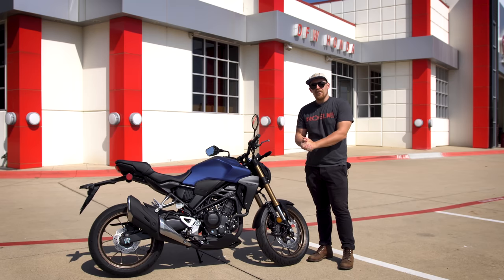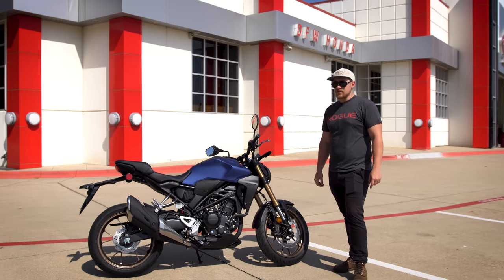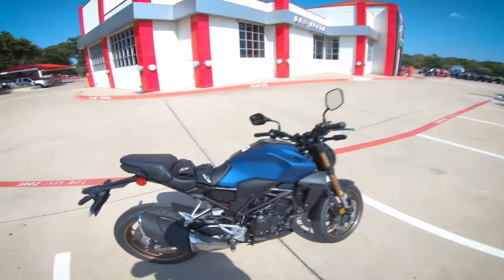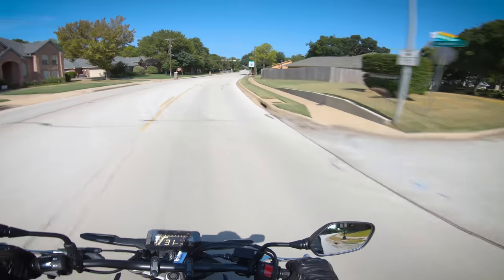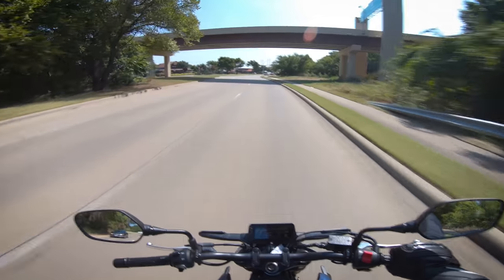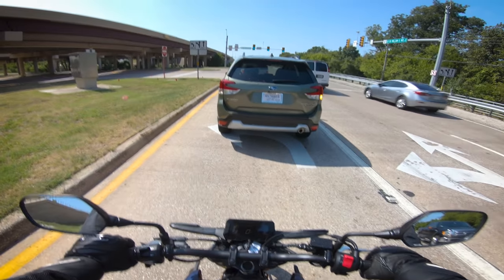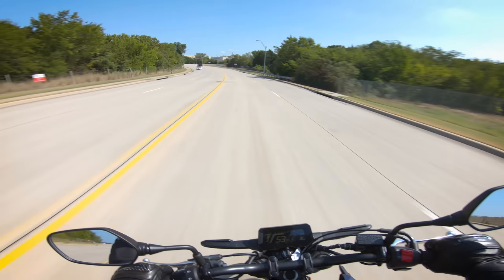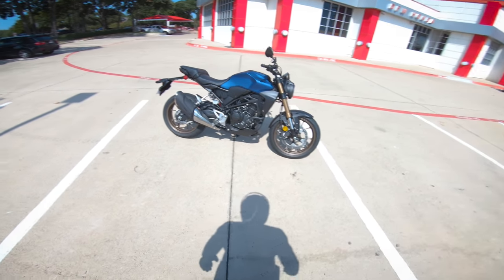2020 Honda CB300R First Ride Review [BUY THIS MOTORCYCLE]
If you're new to the motorcycle community then you'll likely be plagued with all the AMAZING choices that are available in the market these days. Well, let me tell you what... the 2020 Honda CB300R is the one... seriously, it's that good!

Rollick connects consumers with transparent, upfront pricing and special offers from our network of Certified Dealers. You can buy motorcycles, ATVs, side by sides, RVs and more.

Please also check out DFW Honda located in between Dallas and Fort Worth, TX @

Oh, and my bomb-ass sunglasses!! Sunski Treelines

ENGINE
Engine Type 286cc liquid-cooled 20º single-cylinder four-stroke
Bore And Stroke 76mm x 63mm
Induction Fuel injection w/ 38mm throttle body
Ignition Full transistorized
Compression Ratio 10.7:1
Valve Train DOHC; four valves per cylinder
DRIVE TRAIN
Transmission Six-speed manual
CHASSIS SUSPENSION BRAKES
Front Suspension 41mm telescopic fork; 5.1 inches of travel
Rear Suspension Pro-Link® single shock; 4.2 inches of travel
Front Brake Single 296mm disc; ABS
Rear Brake Single 220mm disc; ABS
Front Tire 110/70-17
Rear Tire 150/60-17
DIMENSIONS
Rake 24.70°
Trail 93mm (3.7 inches)
Curb Weight
317 pounds - Includes all standard equipment, required fluids and full tank of
fuel—ready to ride.
OTHER
Model ID CB300RA
Available Colors Matte Pearl Blue
Emissions Meets current EPA standards; Models sold in California meet current CARB
standards and may differ slightly due to emissions equipment.
FACTORY WARRANTY INFORMATION
One Year Transferable, unlimited-mileage limited warranty
HondaCare Extended coverage available with a HondaCare Protection Plan

MotoVlog Camera: GoPro Hero 7 Black
Point & Shoot: Sony RX 100ii
DSLR: Sony a6500 w/ Sigma 18-35 f1.8
Audio: Sony 2 Channel Lapel Mic

Helmet: Shoei RF1200
Gloves: Dainese 4 stroke
Jacket: Dainese Air